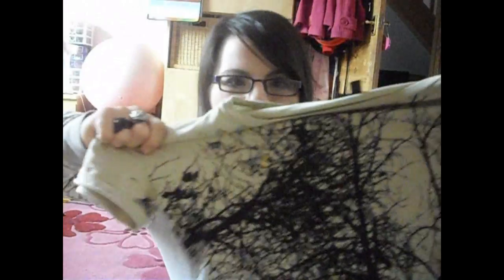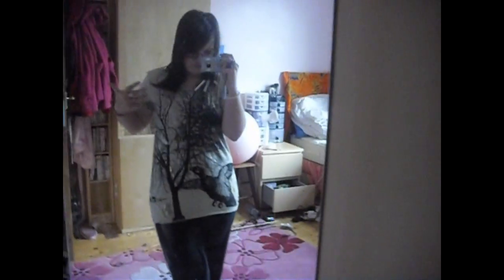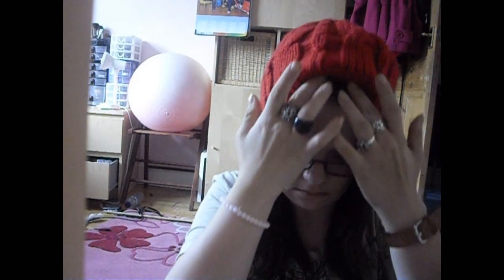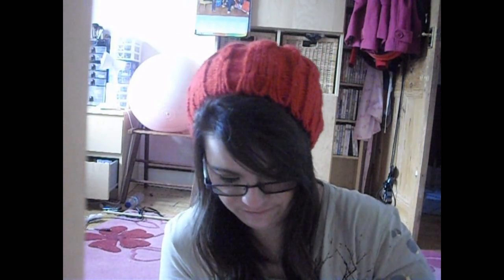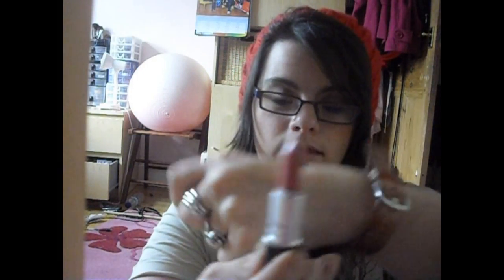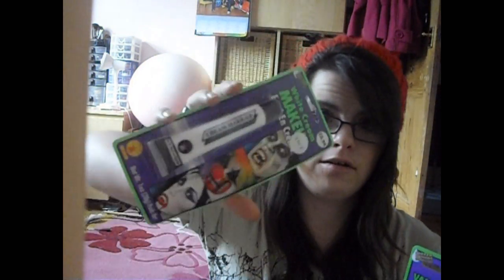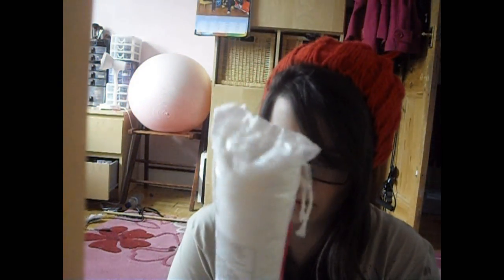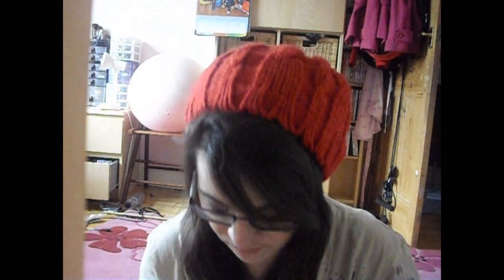haul.29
showing u what i got and letting u guys know that I am away nxt week :) xxx